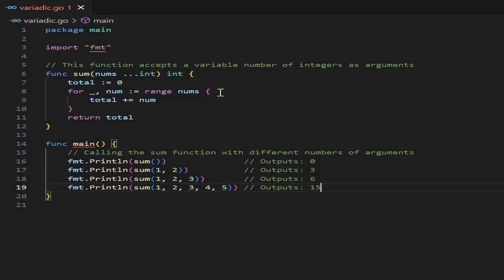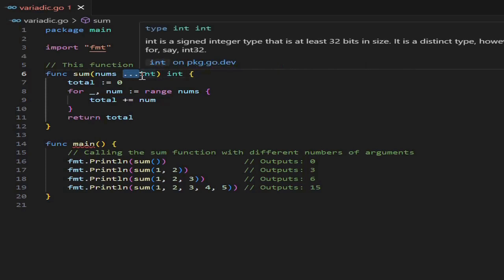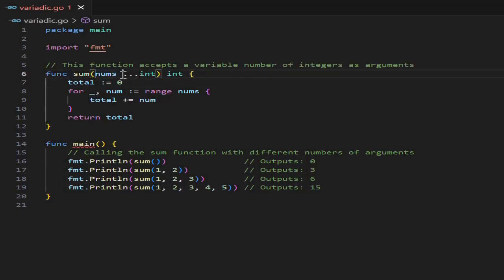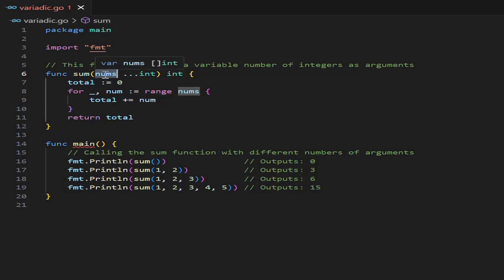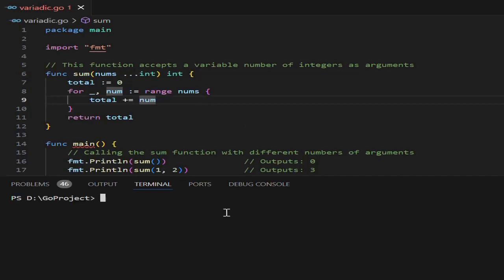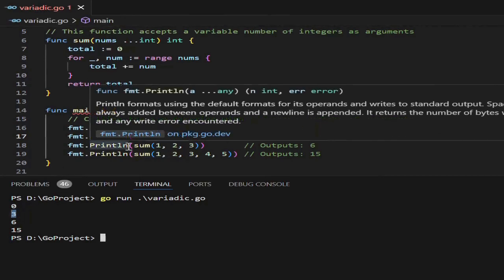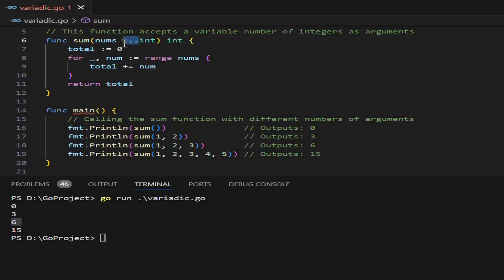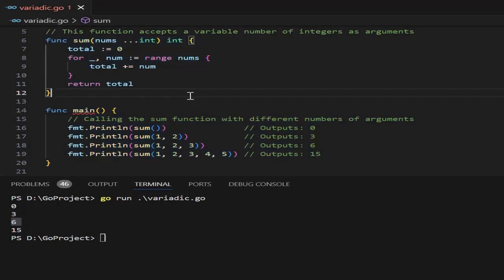Golang Tutorial - What is Variadic Function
🚀 Unlock the power of variadic functions in Golang with this comprehensive tutorial! 📚
Dive deep into the elegant flexibility of variadic parameters, mastering their usage to streamline your code and enhance its scalability. 💡
Whether you're a beginner seeking to expand your Golang expertise or a seasoned developer aiming to refine your skills, this video offers invaluable insights and practical examples. 🔍
Elevate your programming prowess and harness the full potential of variadic functions in Golang today! 🌟 Check it out now! 👉📺